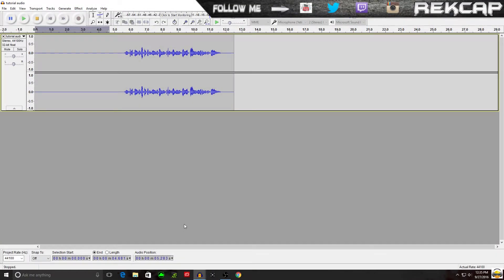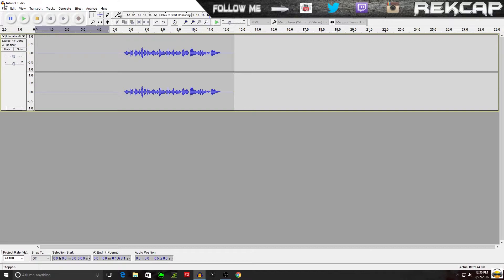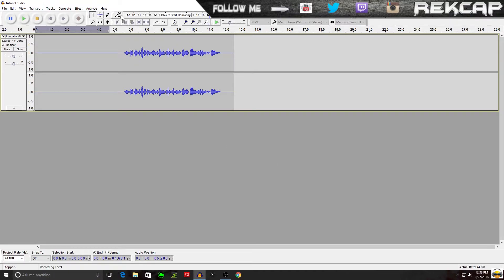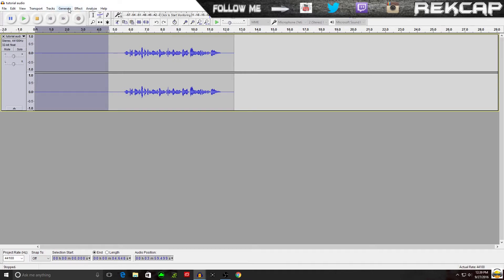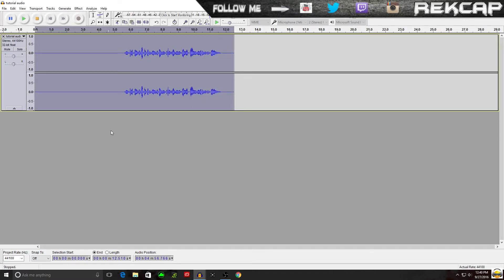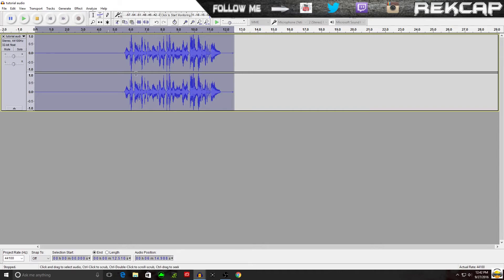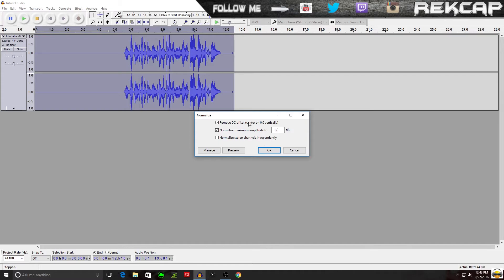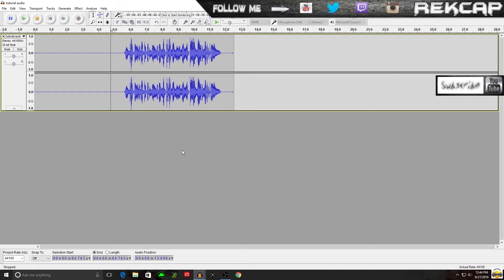How To Make Your Voice/Audio Sound Better! 2016 (Easy) Tutorial - How I Use Audacity!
IN THIS VIDEO: I've had a few comments about my audio in my videos. Decided I'd answer them in this video with a tutorial! It's an easy process and I'll show you how I do it step-by-step! Hope this answers the audio questions and HELPS YOU OUT!

Got That Social Media? Check Me Out Here!